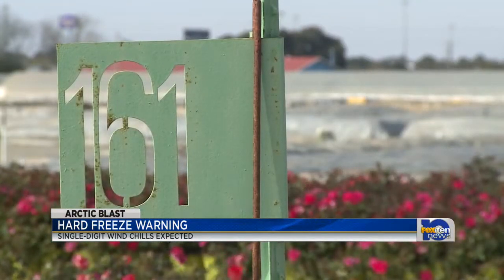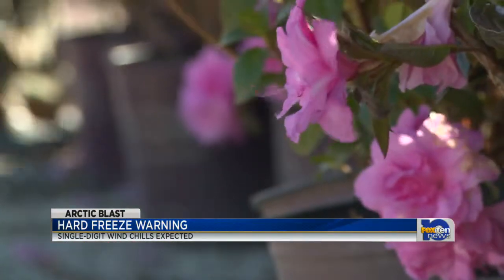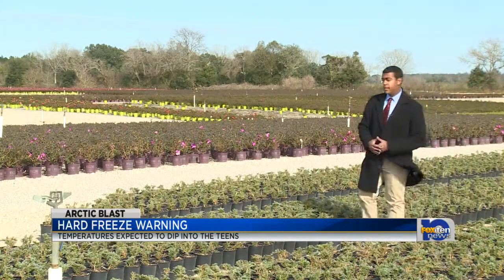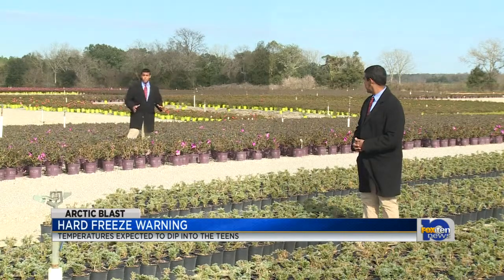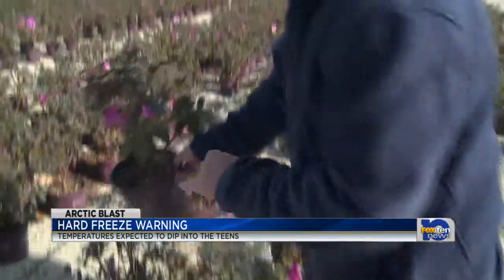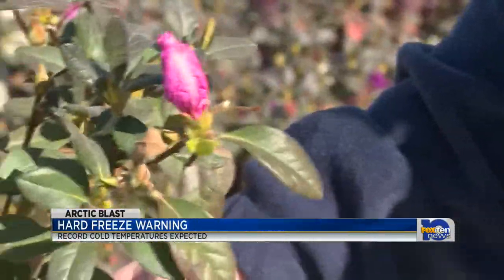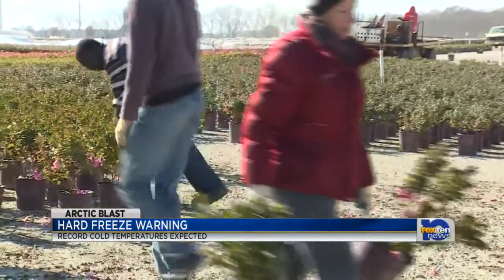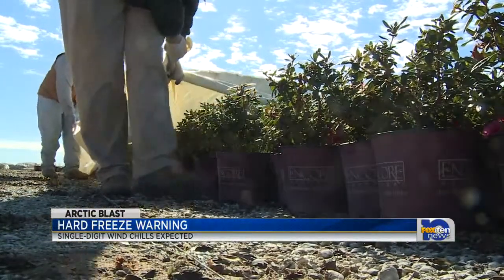Protecting plants during cold weather